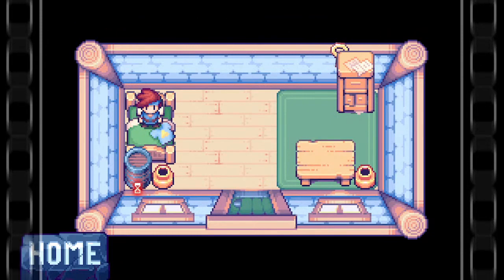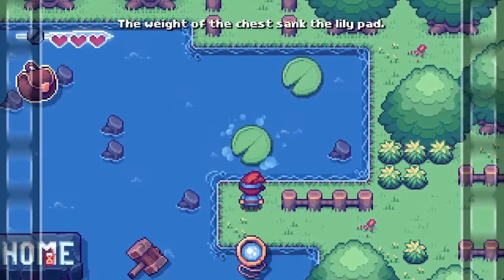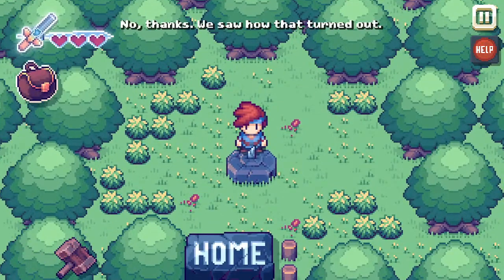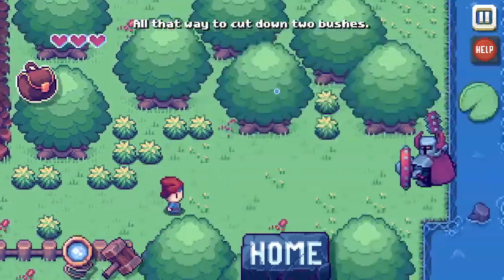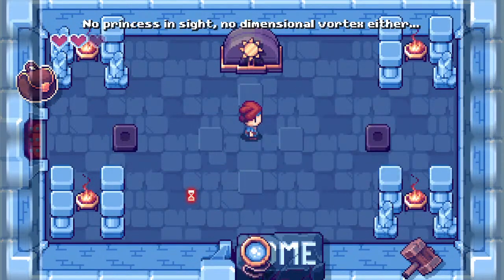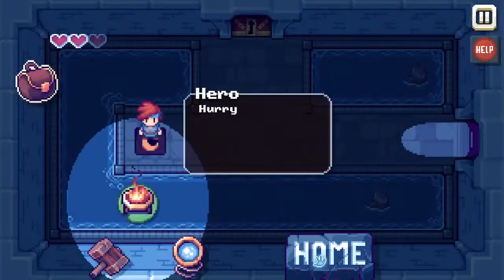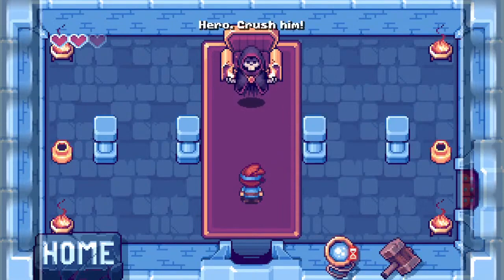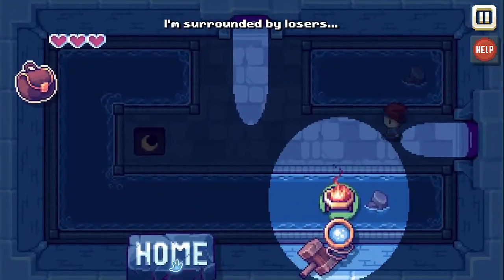Let's Rescue the princess with Hero .There is no game chapter 3